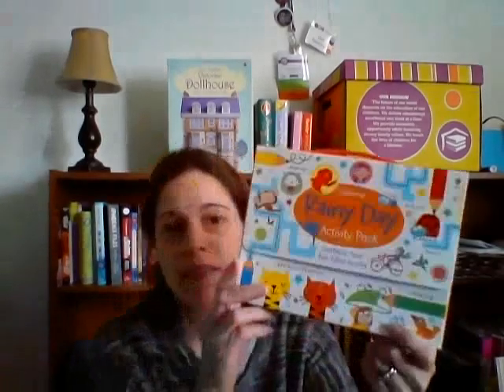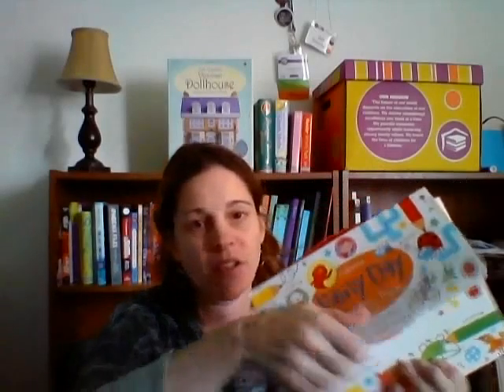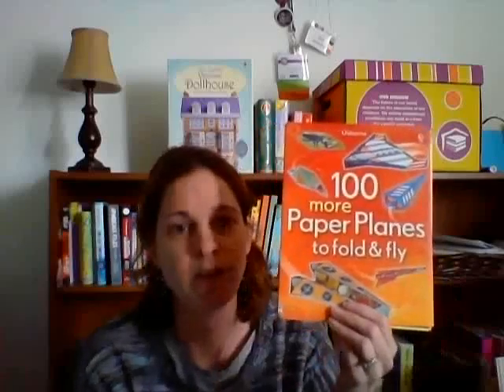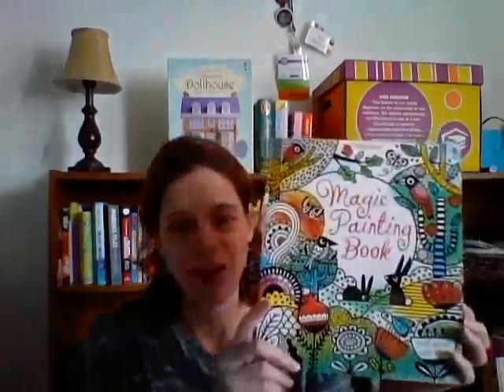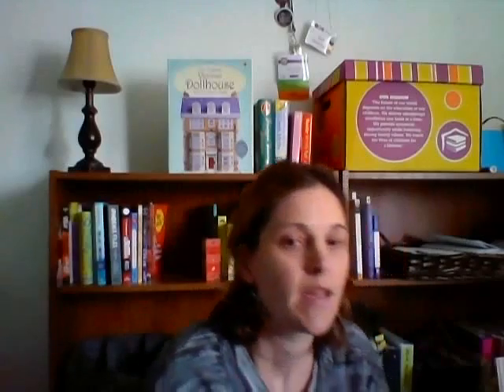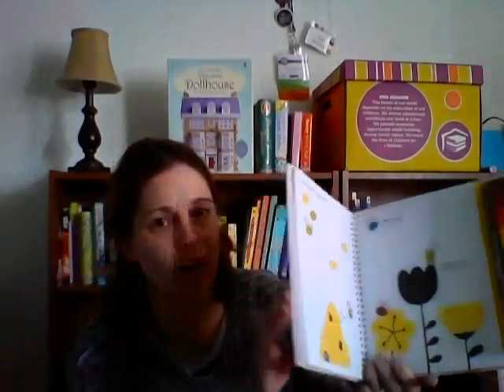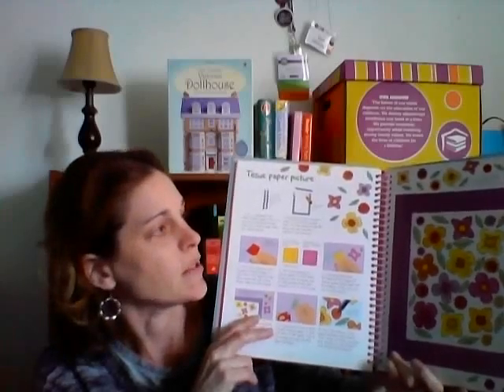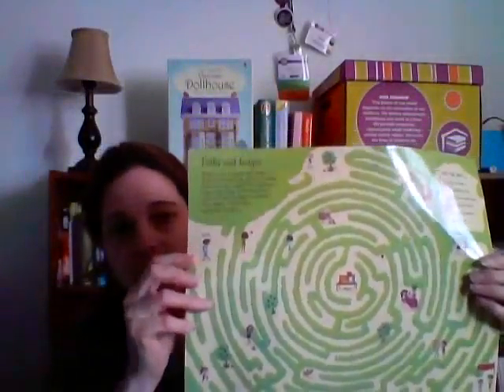Usborne Activity Books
Usborne Activity books great for traveling, doctor appointments, rainy days etc.